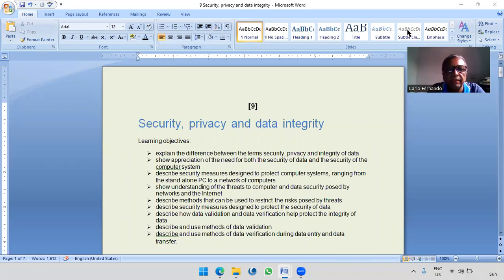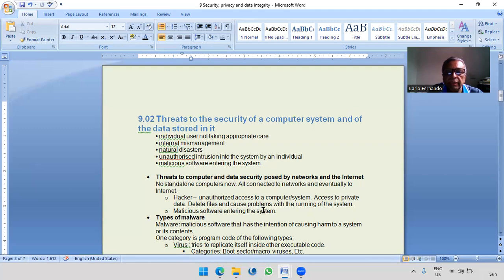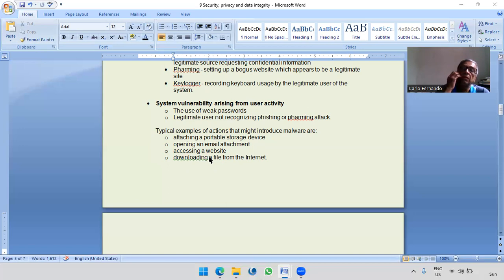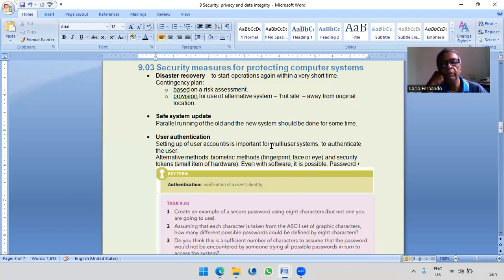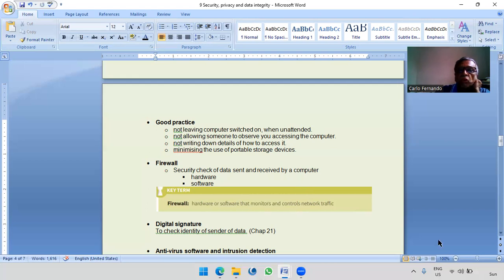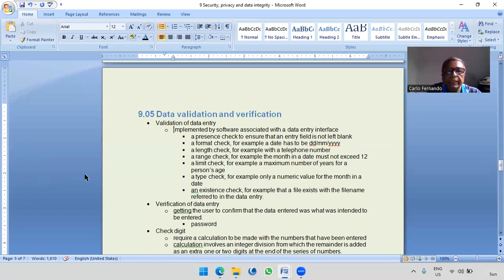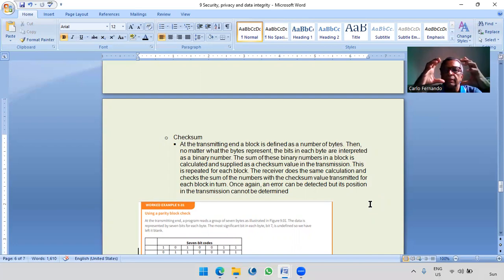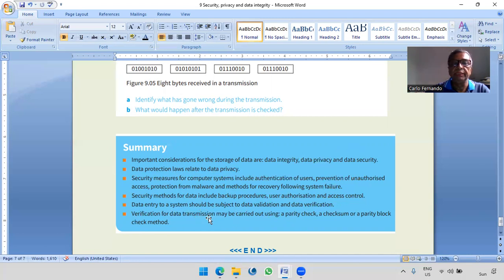9 Security, privacy and data integrity - Cambridge AL Computer Science (9618)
Cambridge AL Computer Science  (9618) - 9 Security, privacy and data integrity